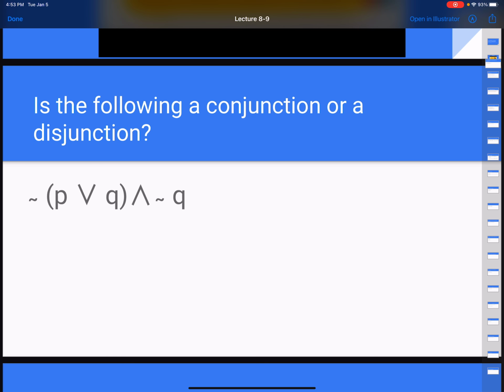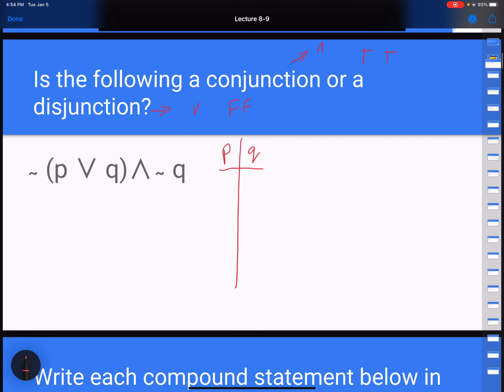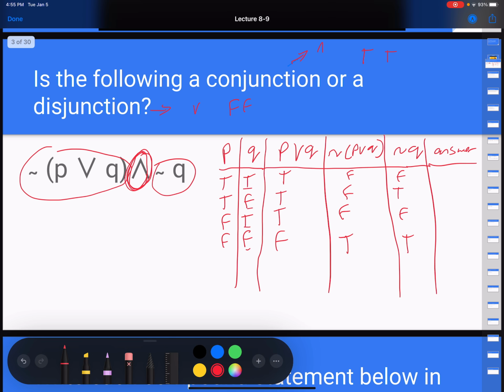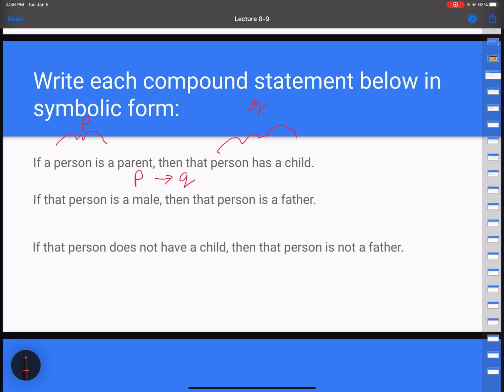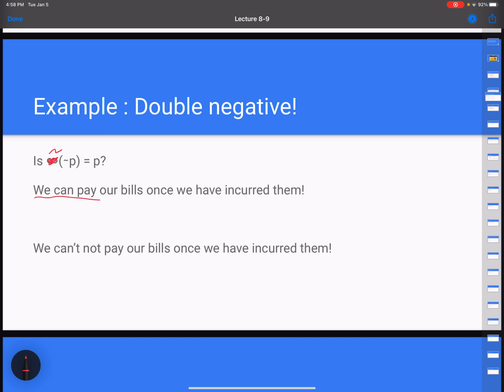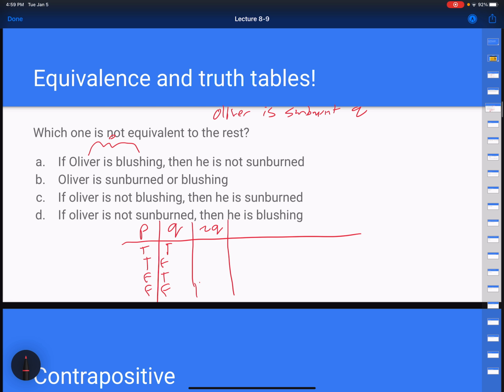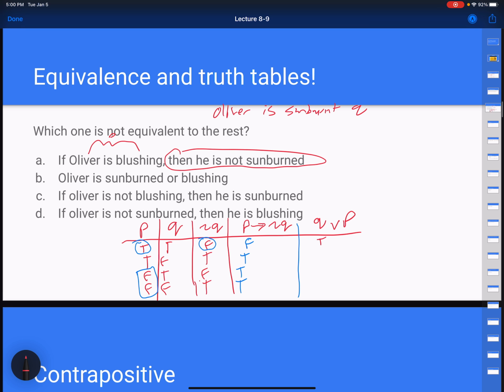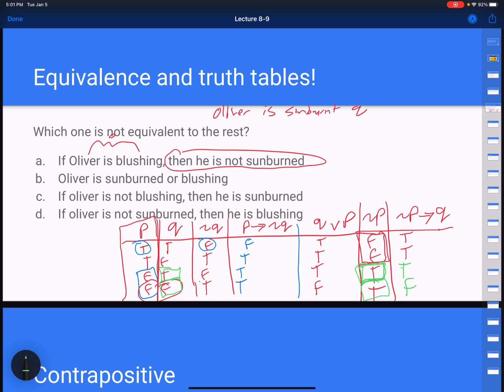Equivalence in symbolic logic